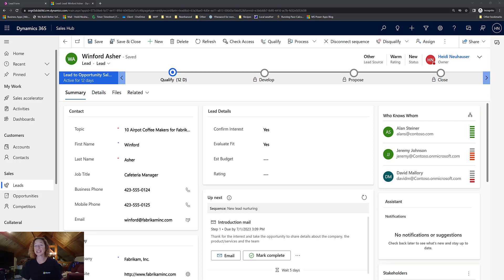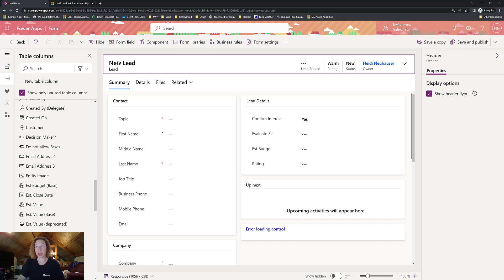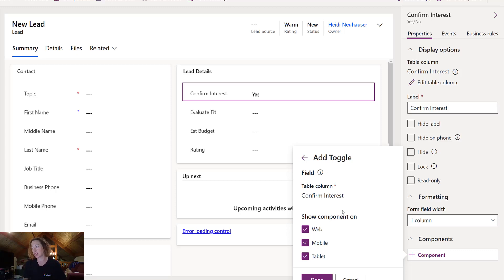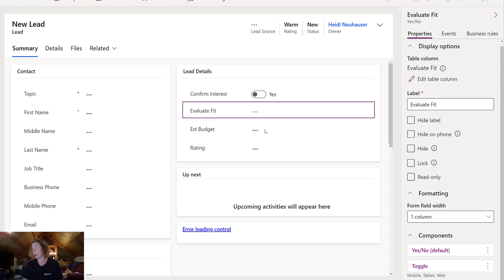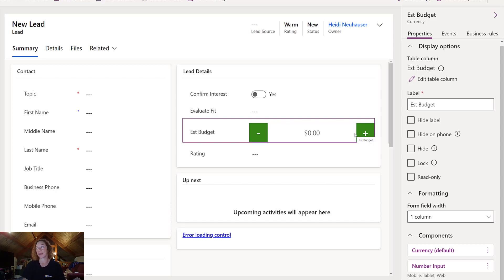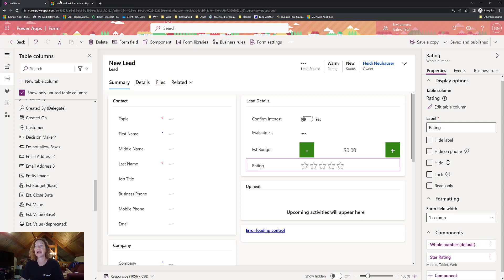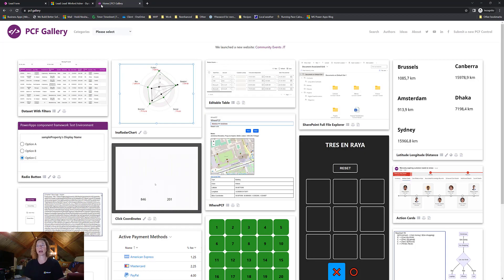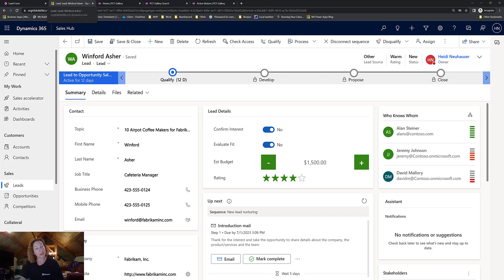How to add field controls to Dynamics 365 CRM forms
This video was originally created for Dynamics Communities.

0:00 Intro
0:36 Form Designer in Power Apps
0:54 Toggle Control for Yes/No fields
2:09 Number Input Control
2:56 Star Rating Control
4:05 pcf.gallery